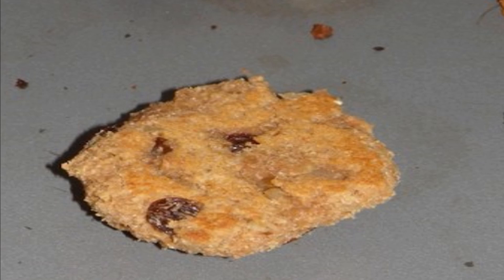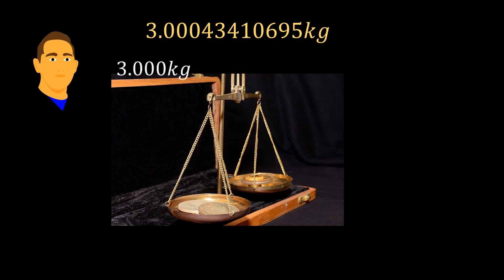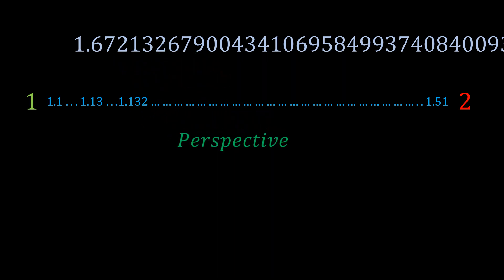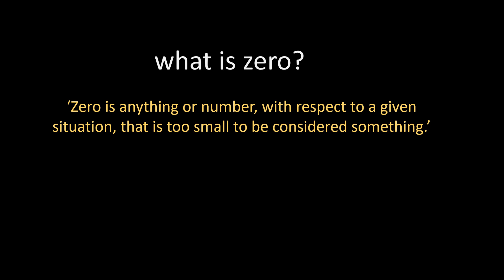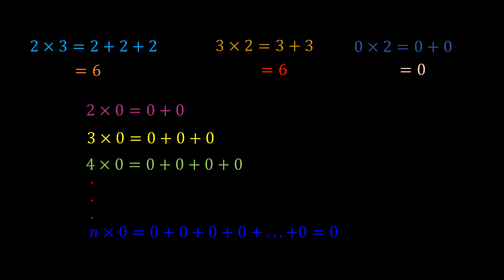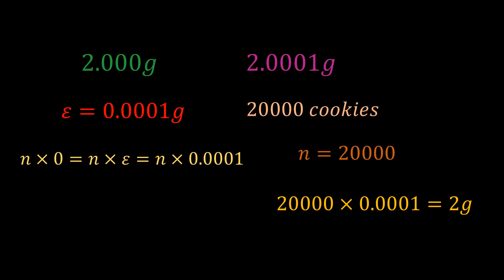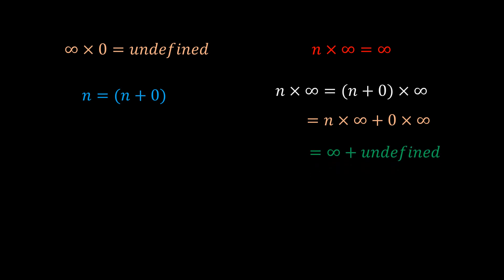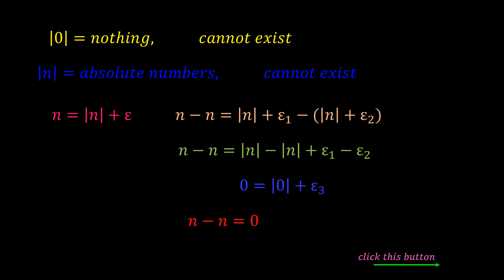Why zero cannot equal Nothing| Zero and infinity part 1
only zero and infinity have problems in our number system. This first video of this series is to intoduce you into the problem of zero, and give you an objective way out.